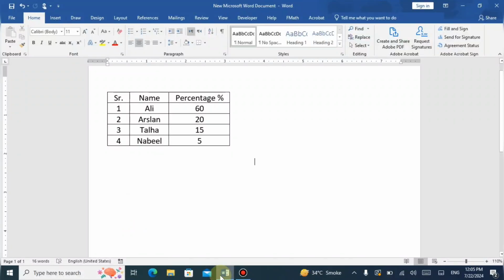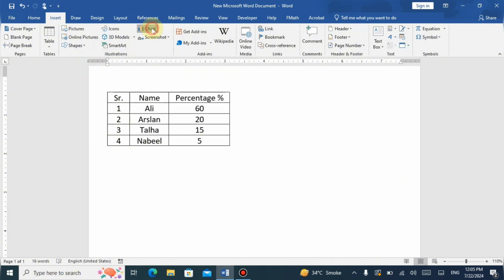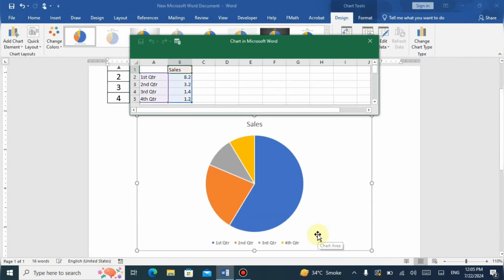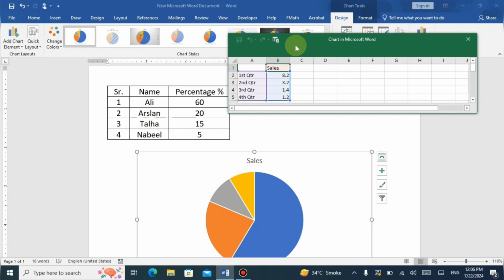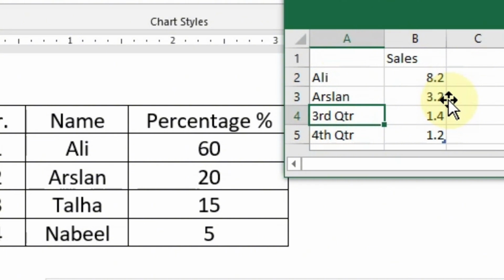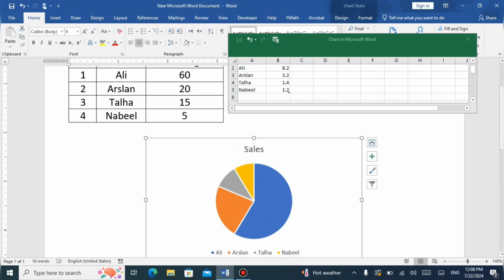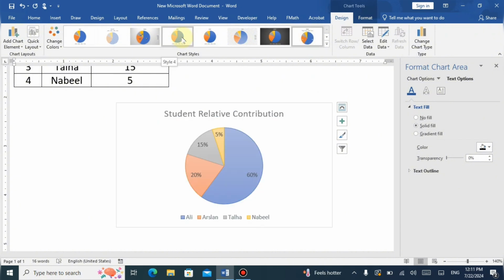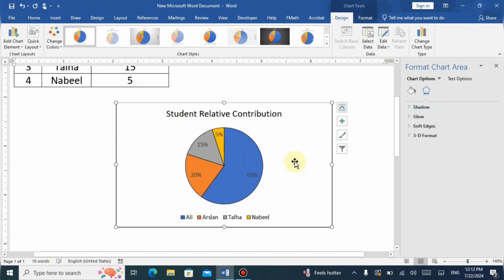How to Insert a Pie Chart in Microsoft Word (Easier Than You Think)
Welcome back to Zeeinfotech! In this Step-by-step-tutorial I'll show you how to easily insert a pie chart in Microsoft Word. Pie charts are a great way to visually represent data, and with Word's built-in chart tools, it's simpler than you might think. In this tutorial, you will learn.
-How to insert a pie chart in Microsoft Word Word document
-How to input and customize your data
-Tips for formatting and styling pie chart for a professional look in word

Timestamps:
00:00 - Introduction
00:15 - Inserting the Pie Chart
01:00 - Entering Data into the Chart
01:30 - Customizing the Pie Chart
02:00 - Formatting Tips
02:30 - Final Touches and Saving tips